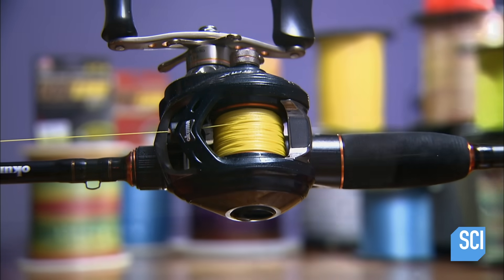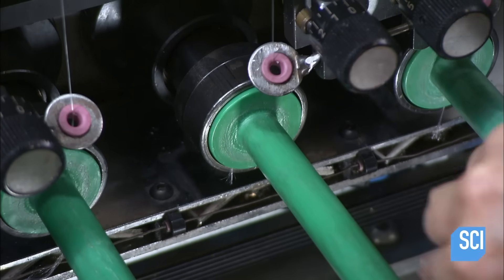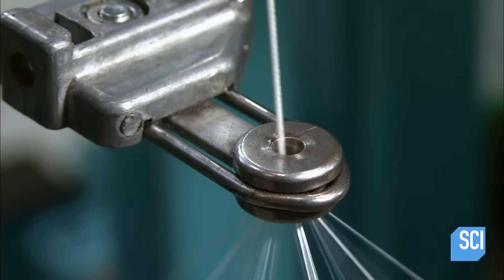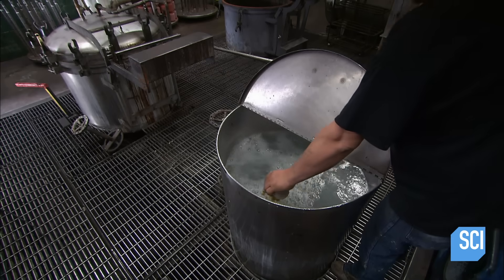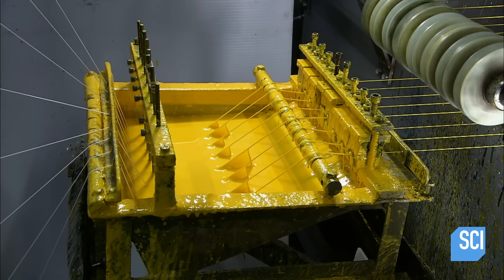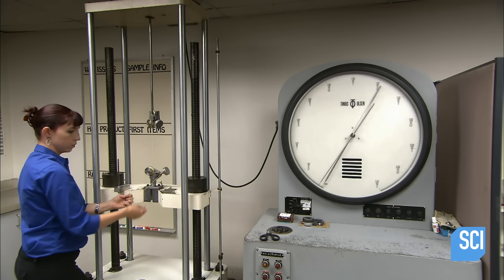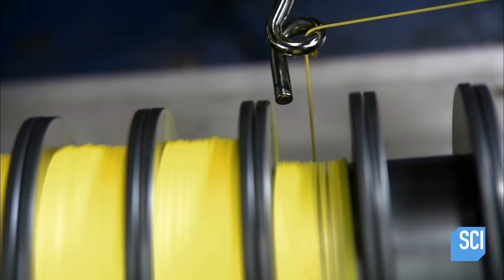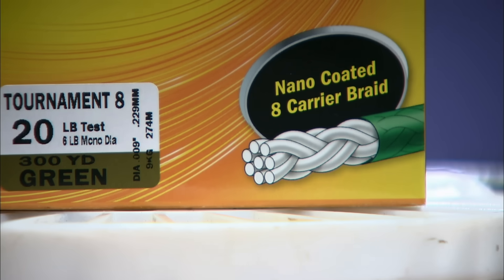How It's Made: Fishing Line